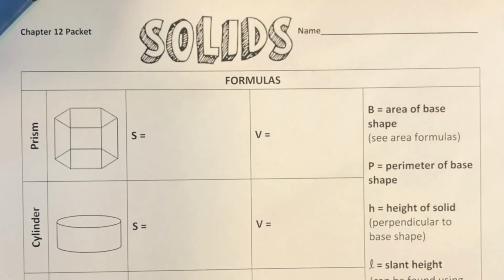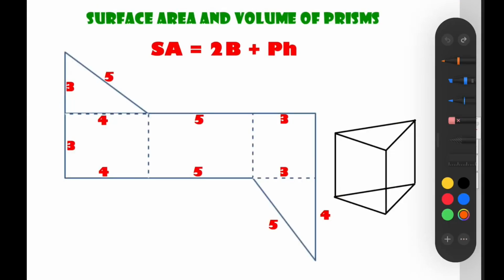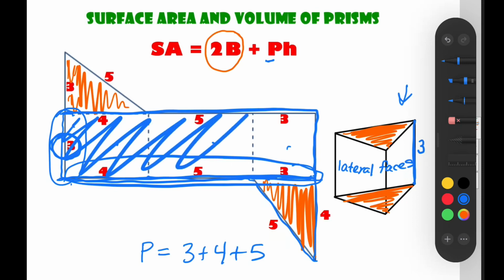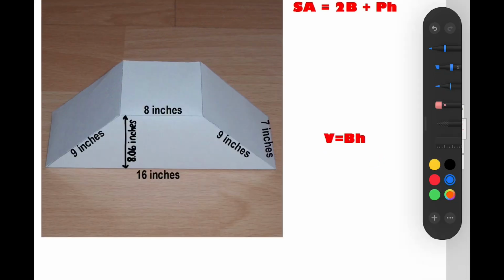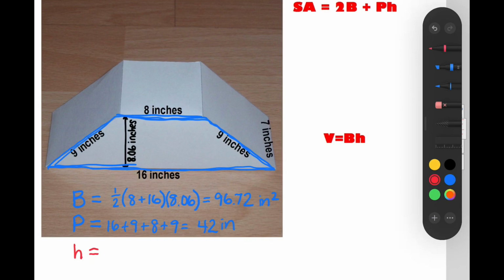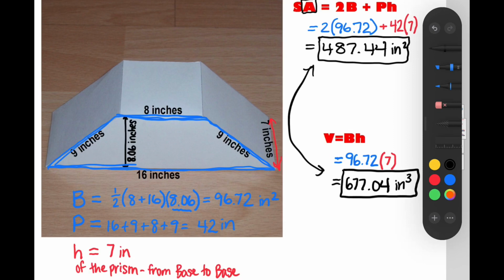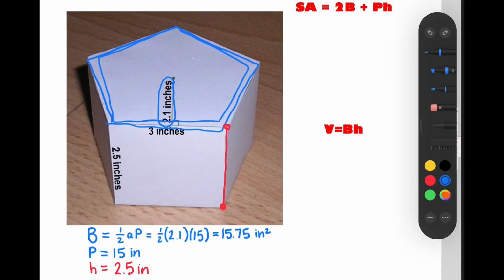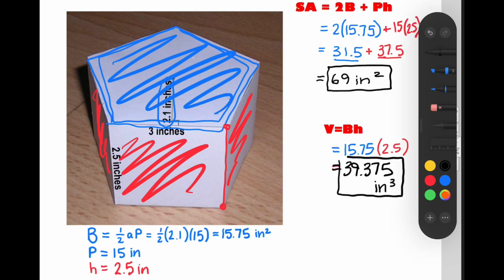Prisms: Surface Area and Volume